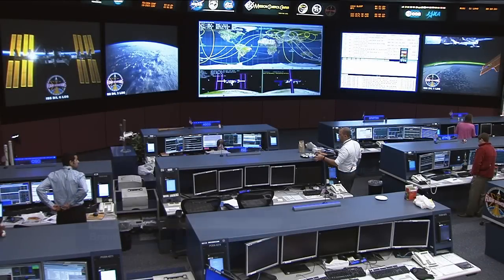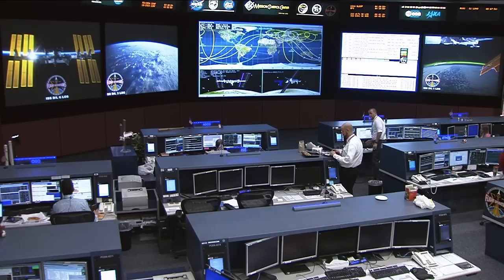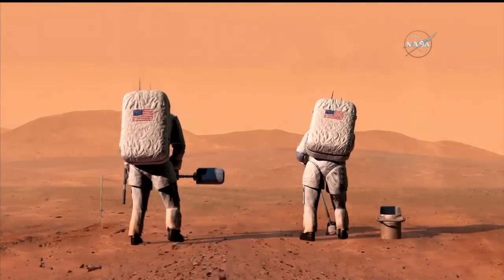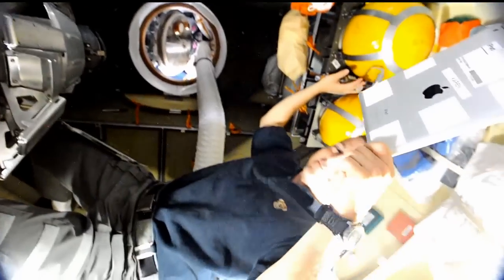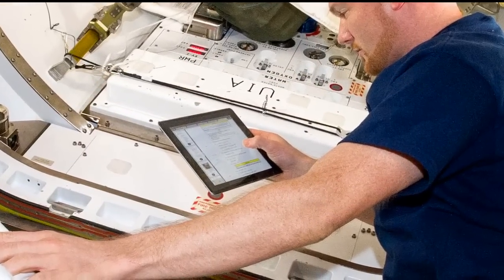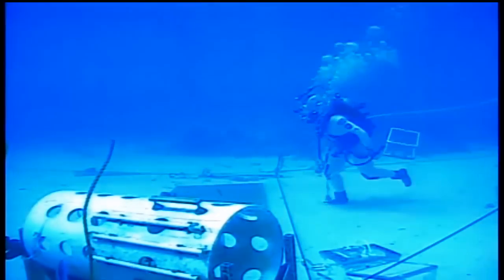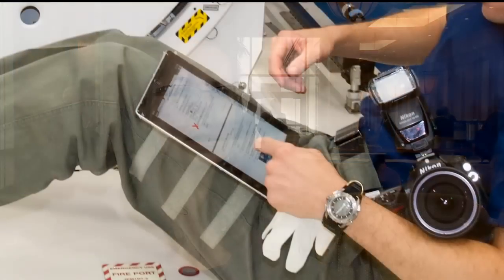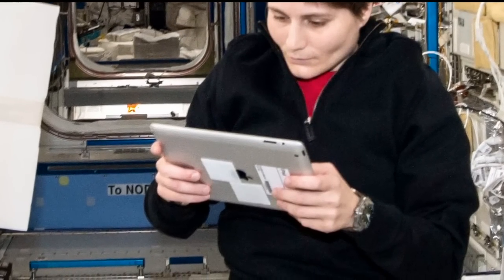Space Station Live: The Space Inside the Station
NASA Commentator Lori Meggs at the Marshall Space Flight Center speaks to Sherry Thaxton, a human factors engineer at Johnson Space Center, about the Habitability investigation, which is collecting observations about the relationship between space station crewmembers and their environment, and whether a mission’s duration impacts how much “space” crewmembers need.